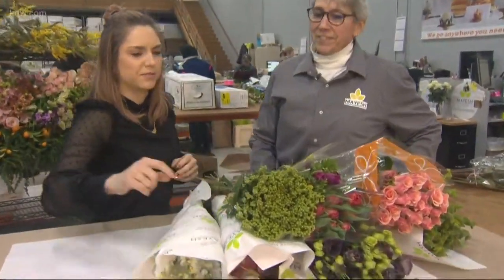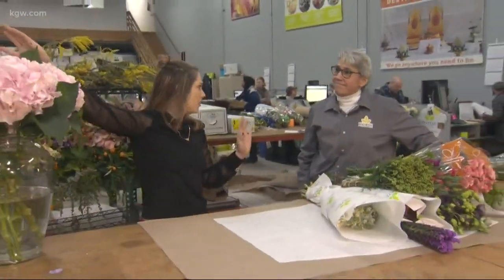This is where your Valentine's Day flowers come from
If you're planning to buy a loved one some flowers this Valentine's Day, there's a big chance they came from the Portland Flower Market. This warehouse in North Portland is where many florists come to buy their flowers. We got a behind-the-scenes look, and also some ideas for unique flowers to give this Valentine's Day - not just red roses.